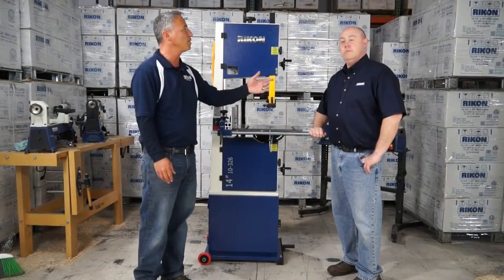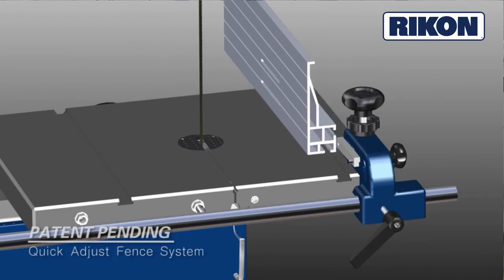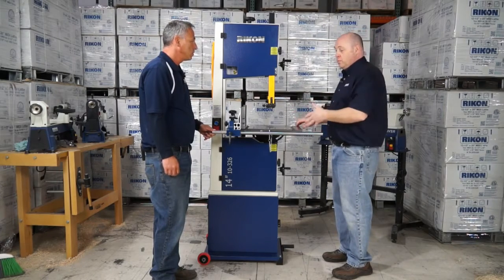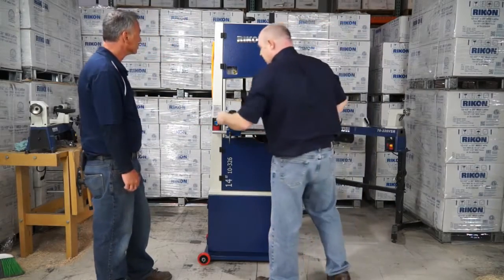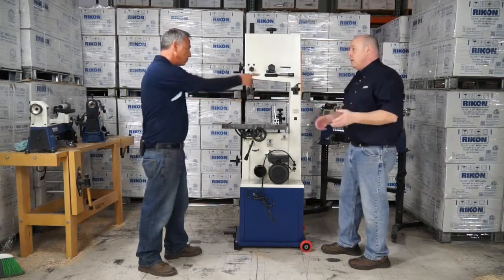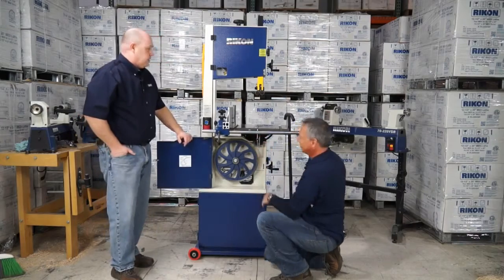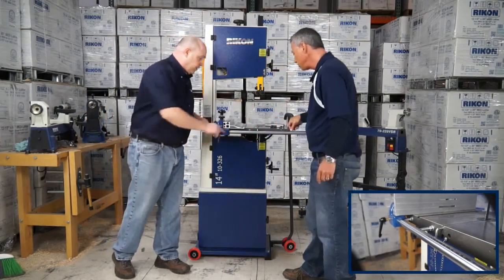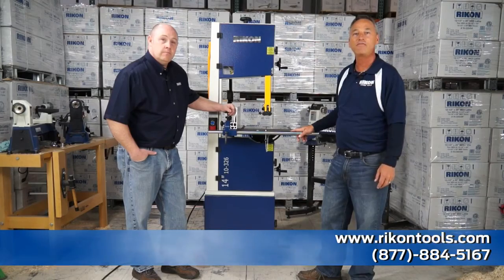Ленточнопильный станок RIKON 10-326 Design Features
Канал LIGA MACHINERY создан для того, чтобы Вы могли получить более подробную и наглядную информацию о работе и обслуживании современного оборудования для производства мебели и деревообработки. Современные предприятия не стоят на месте, появляются передовые технологии, разрабатывается новая продукция.Каждый производственник заинтересован в развитии своего производства и получении конкурентных преимуществ. На нашем видеоканале мы постараемся дать вам информацию о новых станках и технологических решениях, которые используют лидеры отрасли во всем мире.